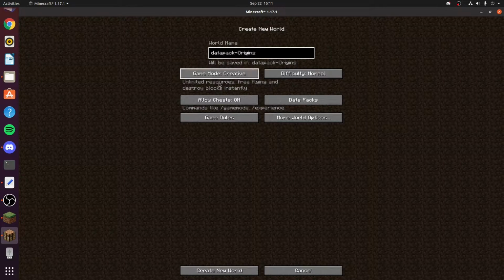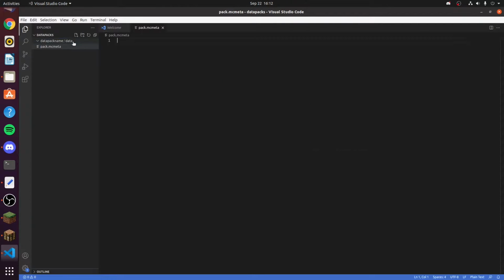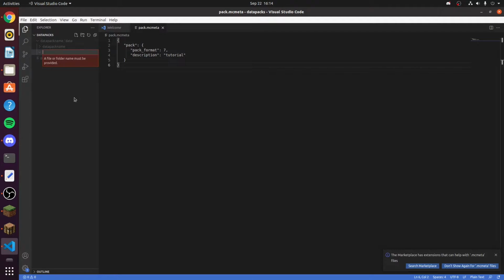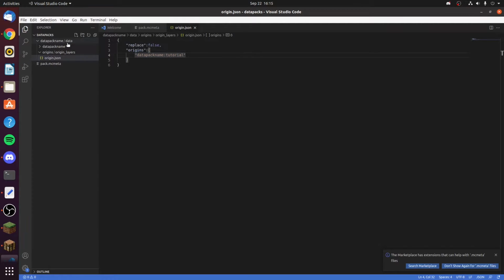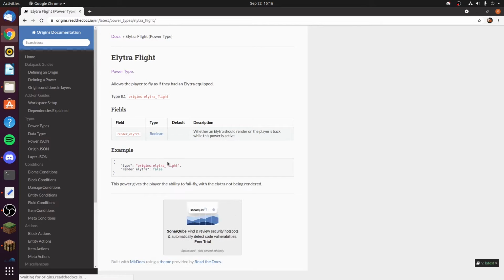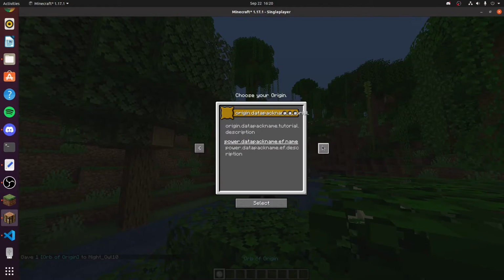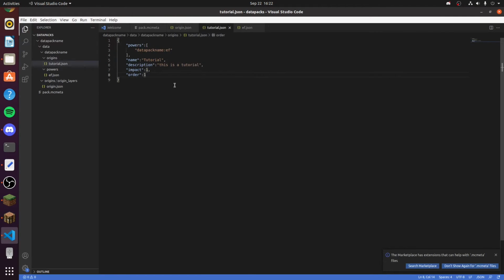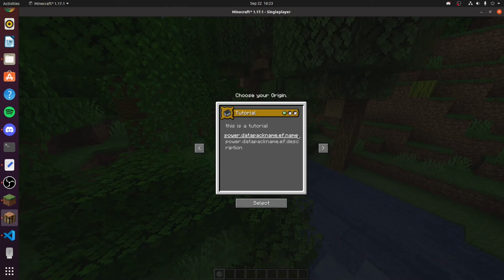How to Make an Origin Datapack/Origin (1)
*note if your IDE doesn't allow you to open a folder then just save the files each time